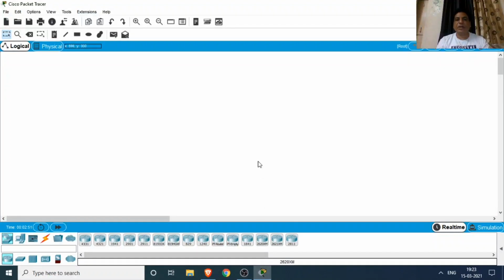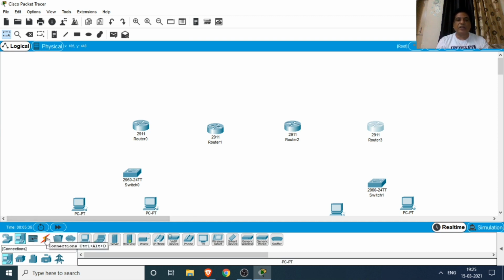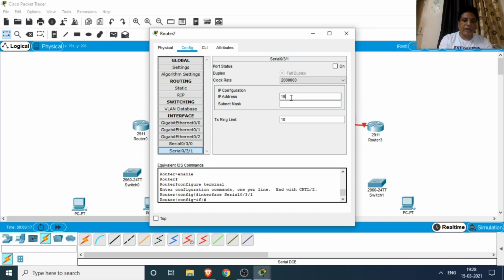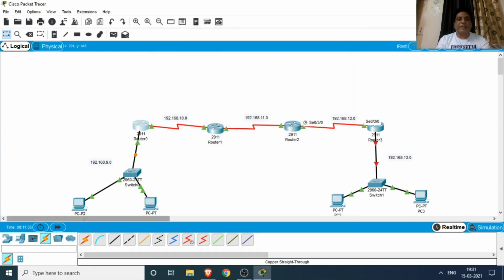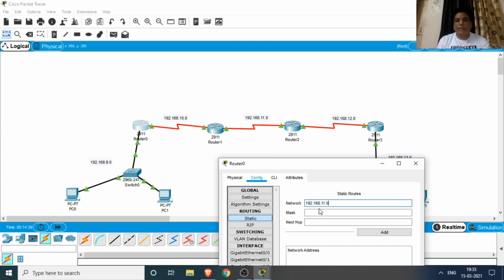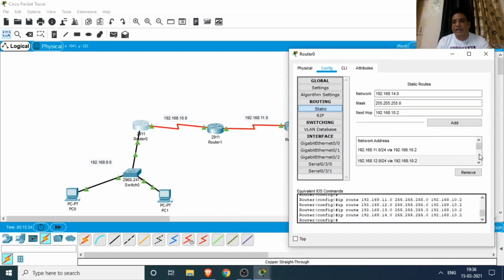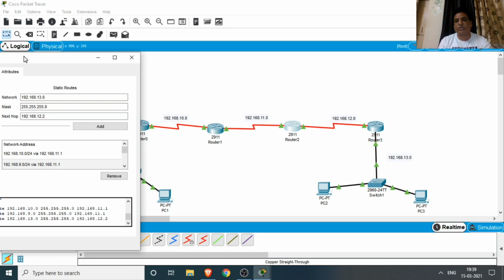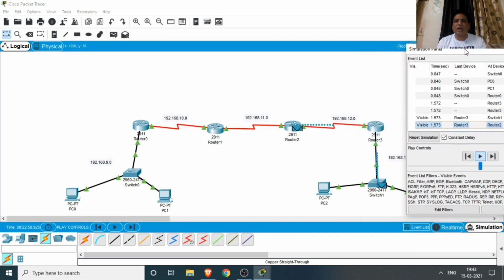Configuration Of Static Routing Among Different Networks Using Cisco Packet Tracer 1